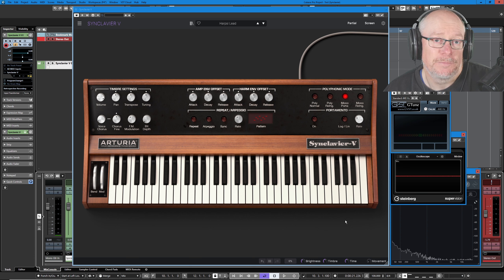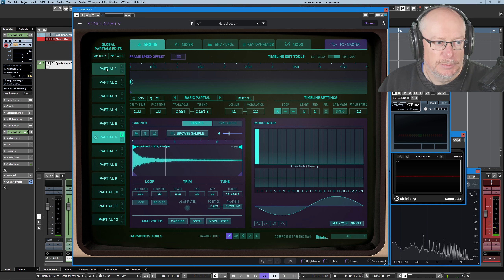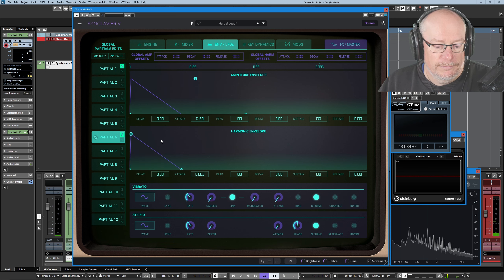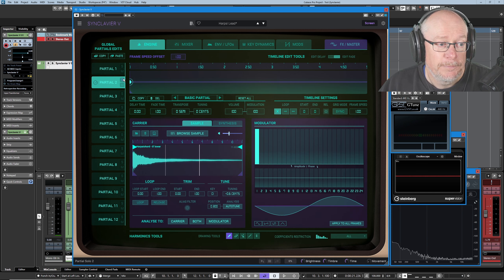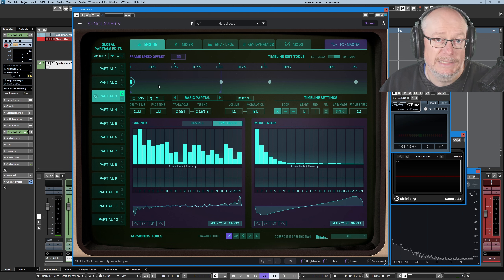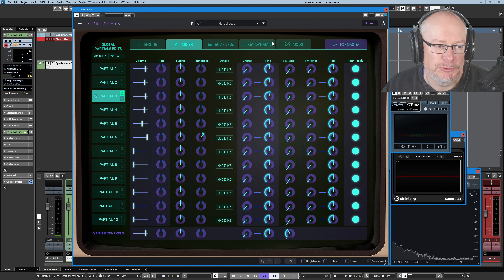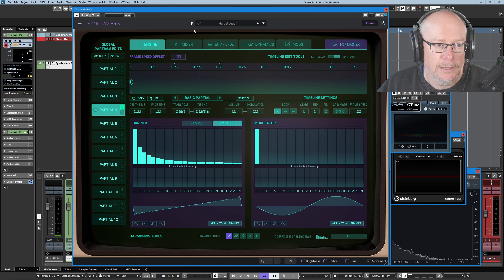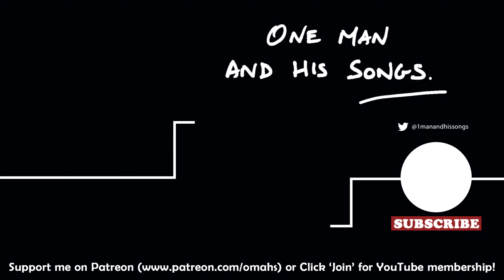Arturia Synclavier-V Tutorial #7 - Preset Deep Dive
My channel is these things:

1. A place to share my music - both songs and instrumental pieces. Much of the music I write features in...
2. Tutorial videos about music composition and production
3. An outlet for me to discuss all things musical - including technical break-downs of software and tools that I use, as well as more wide-ranging discussions of topics that interest me.